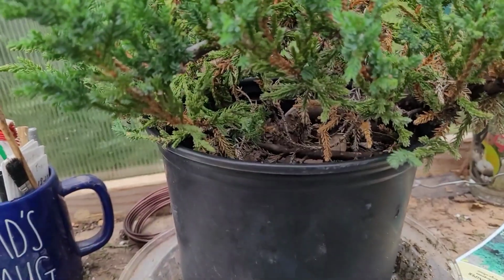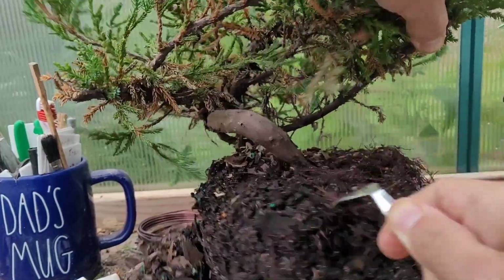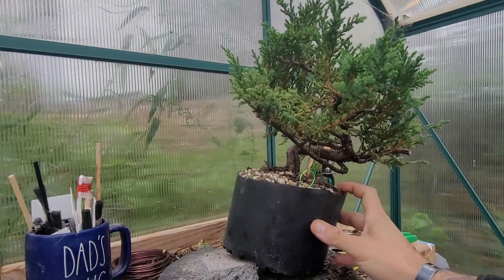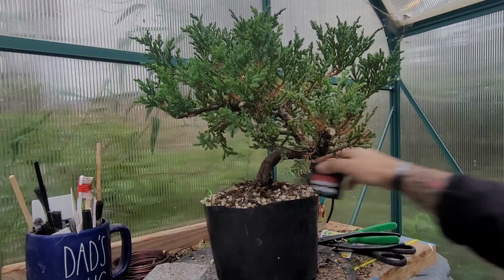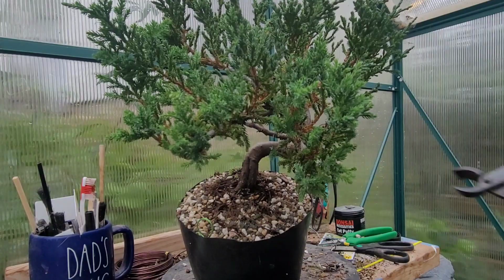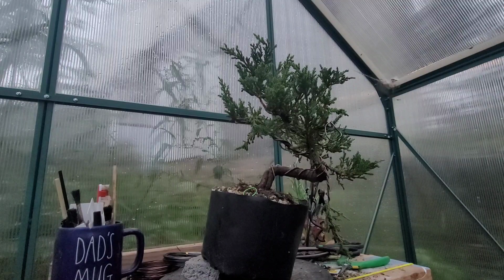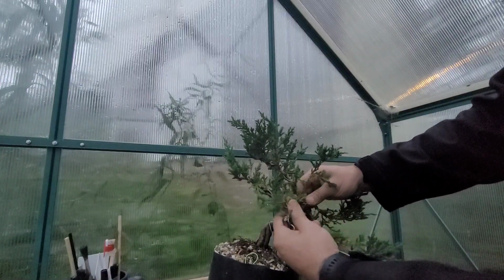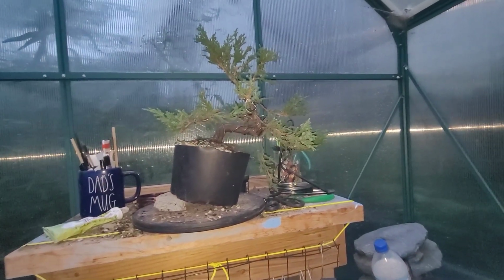Bonsai Initial Styling: Juniper Sargent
In today's video we will be giving this nursery stock Sargent Juniper its initial styling into becoming a bonsai tree. Always keep a look out at your local garden center. You never know exactly what you may find.